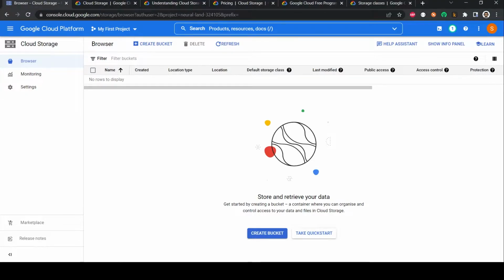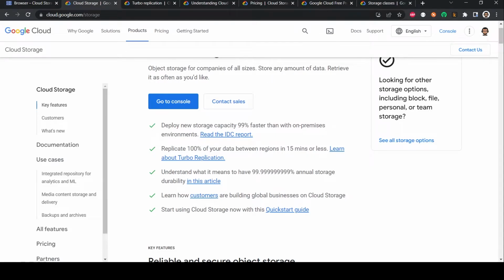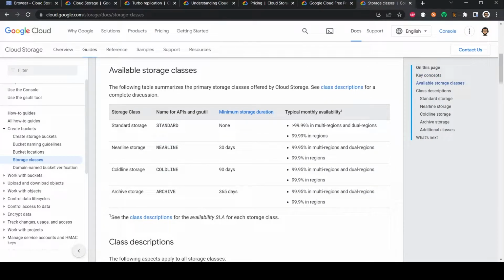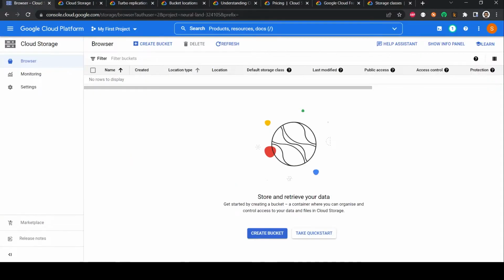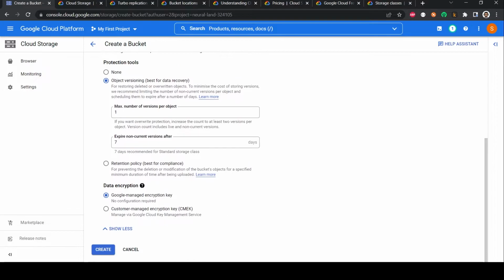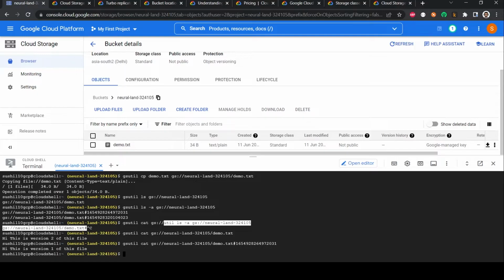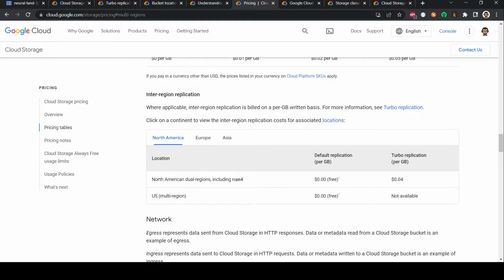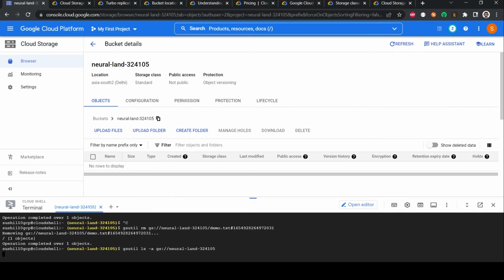Google Cloud Storage | Product Spotlight | Google Cloud Platform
Google Cloud Storage is Google's Object storage service with up to 4 9's of availability and 11 9's of durability. It comes with support of different storage classes namely Standard, Nearline, Cold line and Archive with each storage class providing different availability, latency, and price points.

In this video we'll discuss these concepts and many more such as Storage Locations, Object Lifecycle Management, Versioning, Pricing and many more.